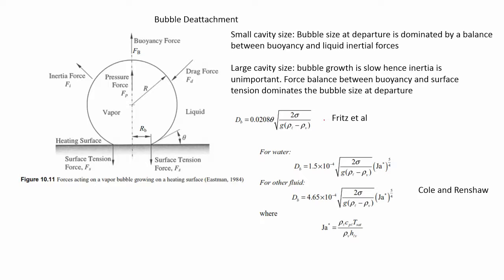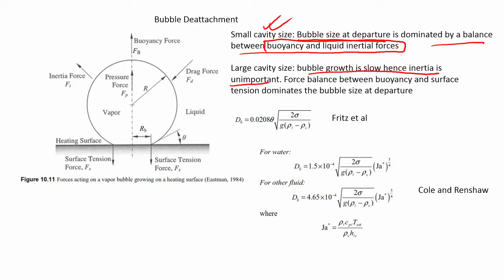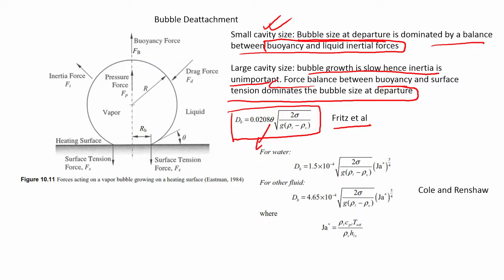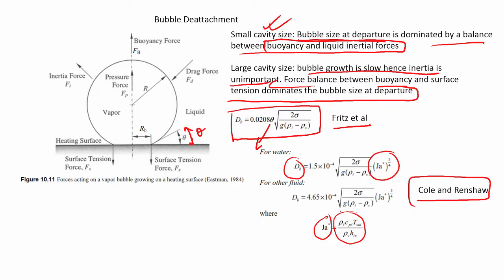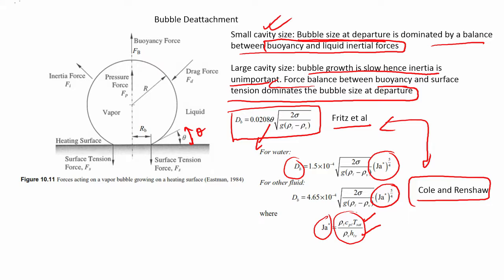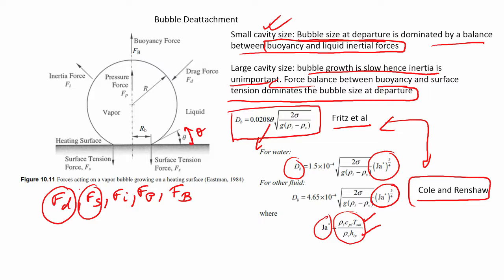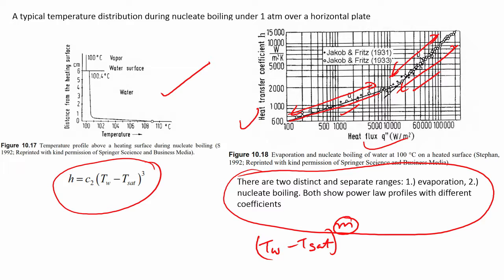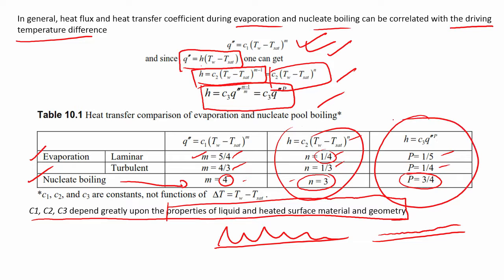Lec40 Boiling II Bubble dynamics and critical heat flux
Bubble Dynamics, Critical Heat Flux, Multiphase